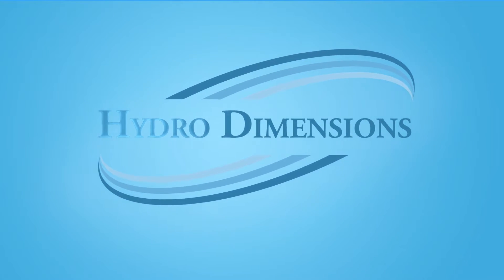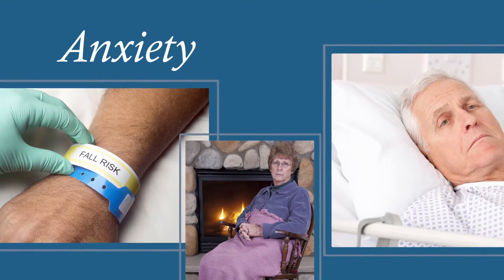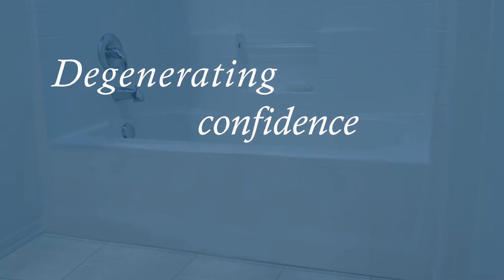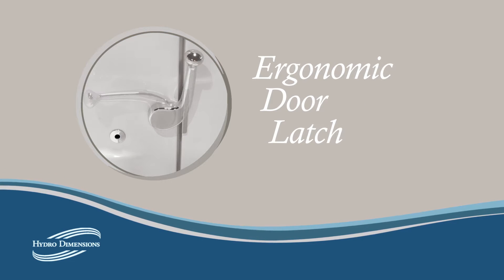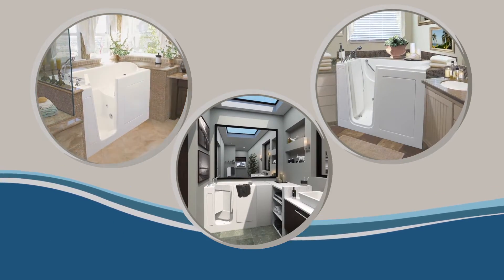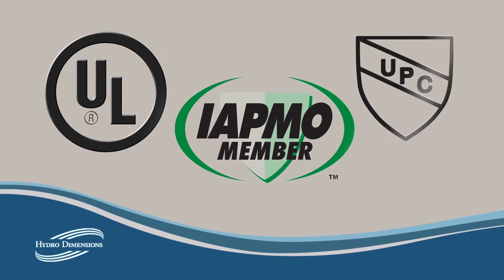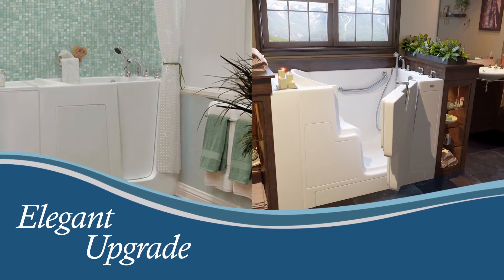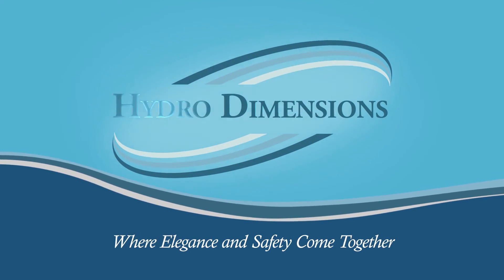Hydro Dimension Walk-in Tubs - Overview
Hydro Dimensions sales video